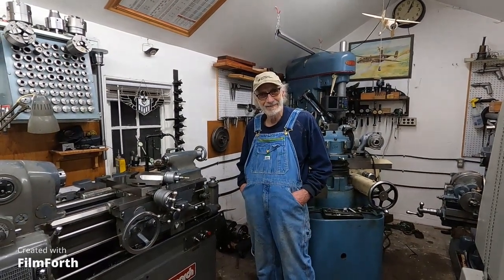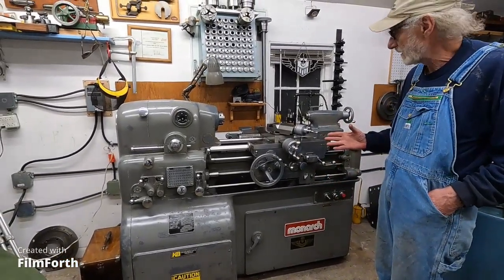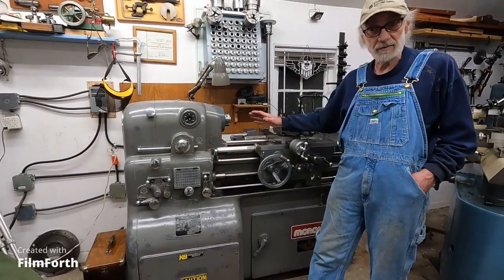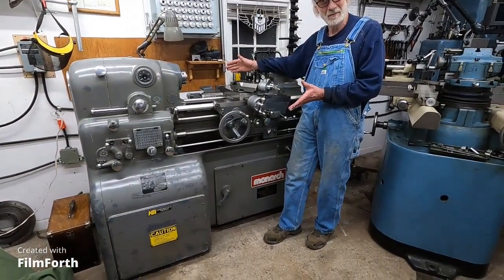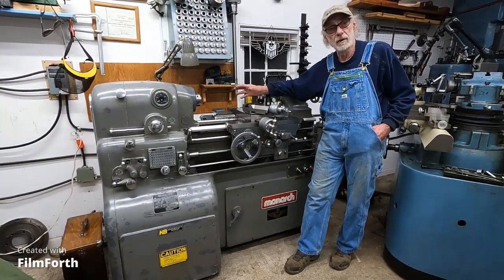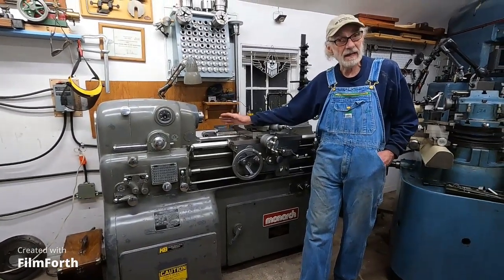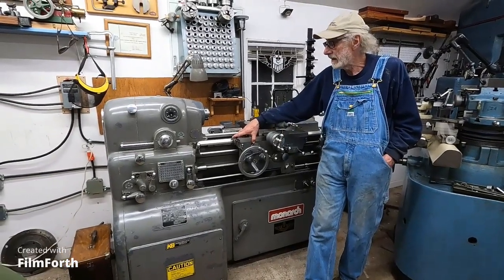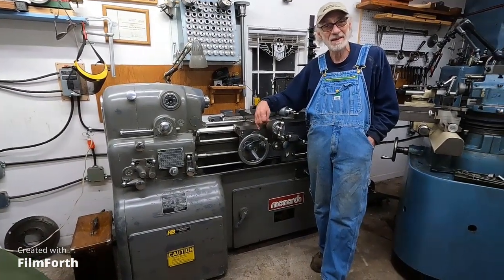Monarch inch/metric 10ee tool makers lathe now off the market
For sale is this original not restored 1983 inch/metric monarch 10ee toolmakers lathe in great unmolested condition, This is a 5 hp vacuum tube rectified direct current variable speed drive machine that operate on standard 220 single phase house current see my many videos of this machine. The machine runs on 220volt house current, the last model to do so all later machines require 3 phase. Outstanding custom ordered machine for missel guidance systems and little used.  Currently off market Walla Walla WA.